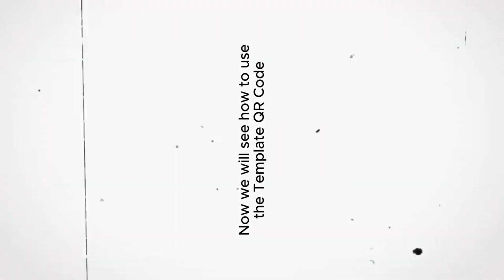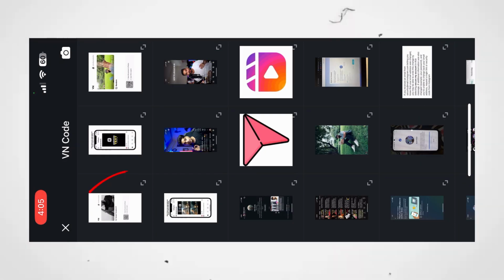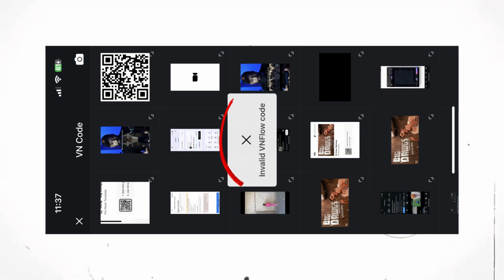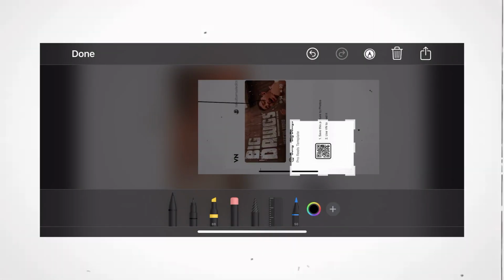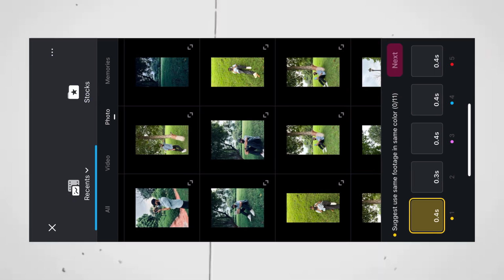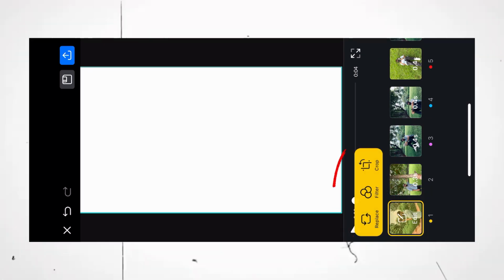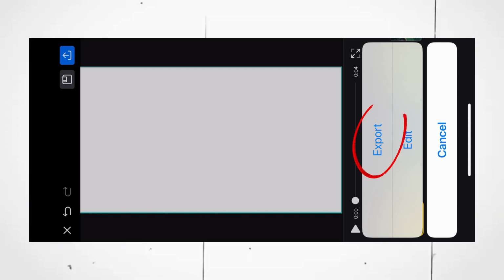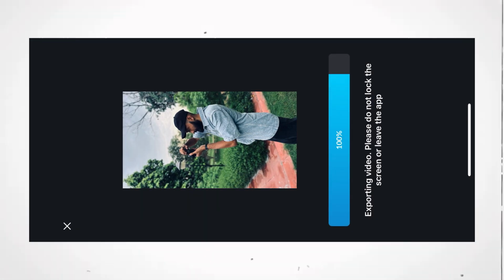Edit Like "owxis_shh" Cinematic Reels VN Template & Tutorial!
⭐ Queries Solved ⭐
○ chad by rj pasin
○ chad by rj pasin slowed
○ chad by rj pasin edit
○ chad by rj pasin ringtone
○ chad by rj pasin 1 hour
○ chad by rj pasin guitar
○ chad by rj pasin david goggins
○ chad by rj pasin sped up
○ chad by rj pasin slowed reverb
○ chad by rj pasin remix
○ chad by rj pasin super slowed
○ chad by rj pasin bass boosted
○ chad by rj pasin 1h
○ lobster by rj pasin
○ birthday template
○ happy birthday photo reels instagram
○ rbirthday photo editing instagram reels
○ reels template app for free